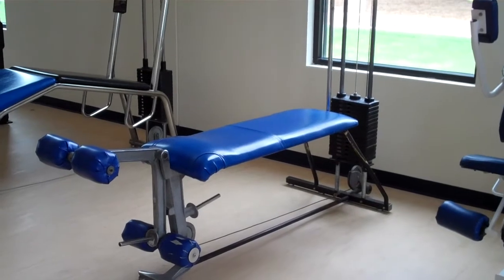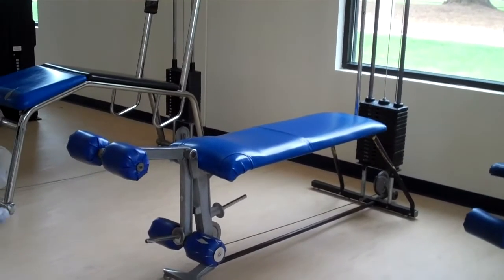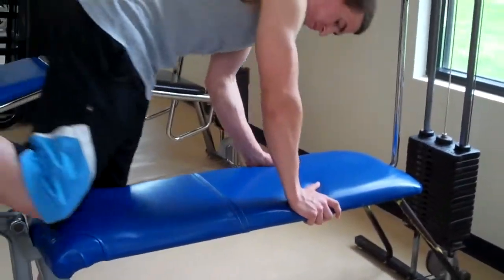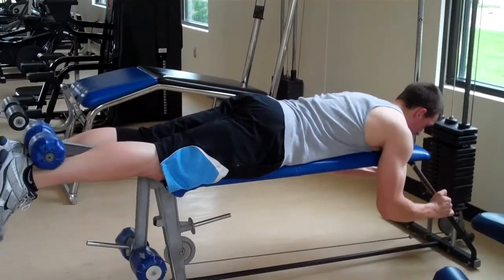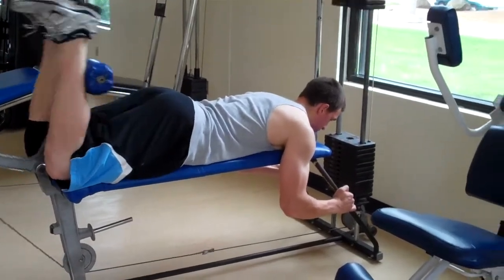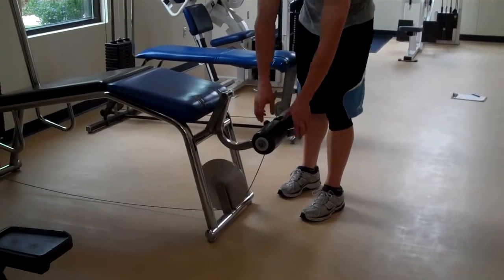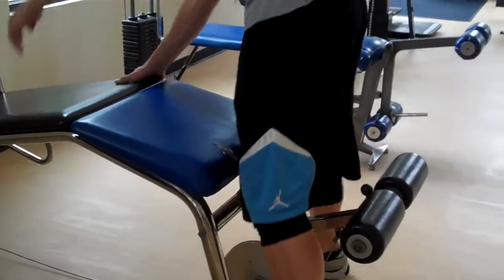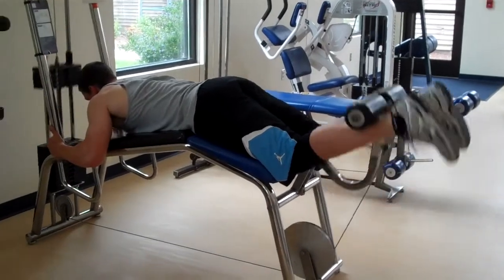Leg Curl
Centralia College: Learn how to use the Leg Curl correctly.